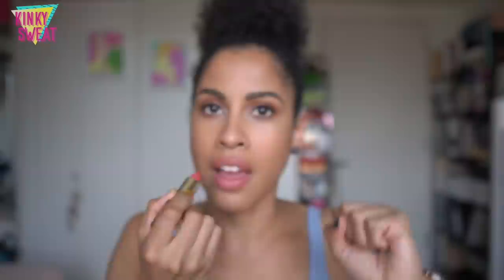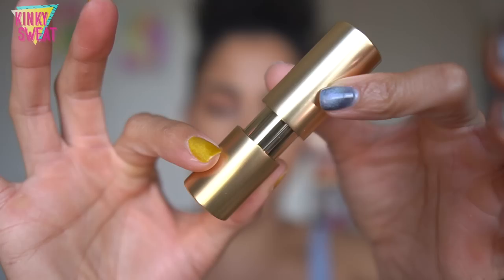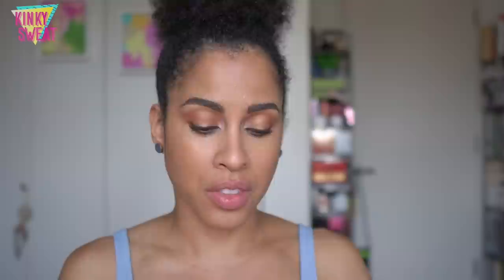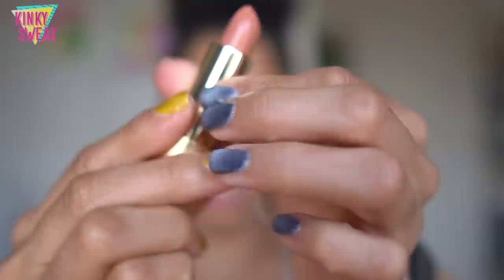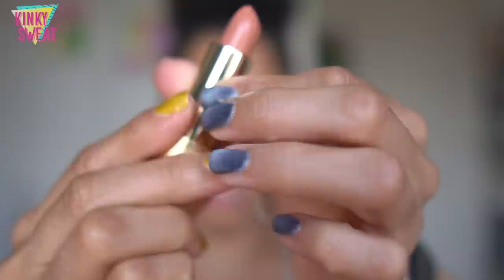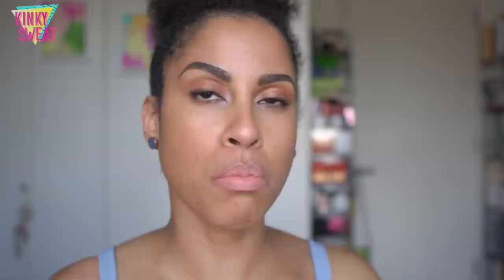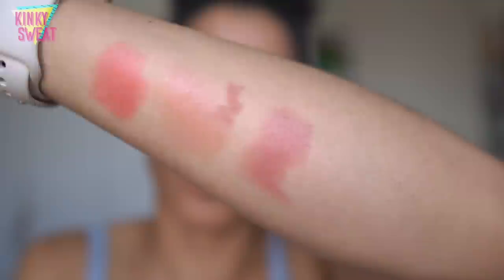LISA ELDRIDGE // Luxuriously Lucent Lipsticks | Alicia Archer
Hey Frenzzz!

I know this is very late, but I wanted to still upload this video because I love these shades! And I also forgot to include these in my July favorites, as they are definitely favs! Which shades did you purchase?

Lisa Eldridge

➡️ Online Coaching

➡️ MAKEUP
Since I filmed this ages ago, the only item I remember is the Midnight Voyage palette 😅

➡️ TIMESTAMPS
0:00 Hi, frenzzz!
0:28 Lipstick Descriptions
1:12 Who is Lisa Eldridge?
1:57 I wanted to buy all the things, but...
3:46 Je Ne Se Quois?
5:54 Le Mepris
8:33 Meet Me In Berlin
12:20 Painterly
13:57 Spirited Away
16:25 Rose Official

➡️ NAILS
Cirque Colors
Left Hand
Right Hand

➡️ EARRINGS
Paper Crane Earrings

KINKYSWEAT
➡️ LOGO?

➡️ SKIN TYPE!?